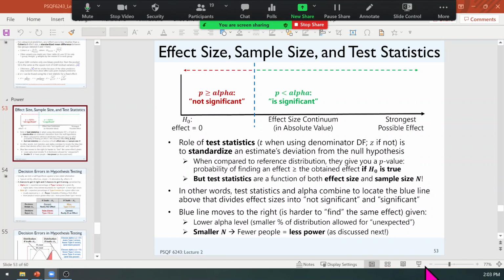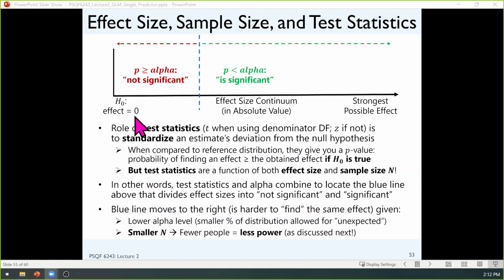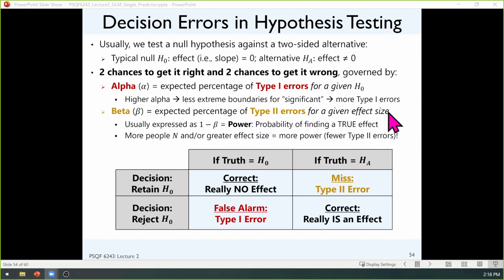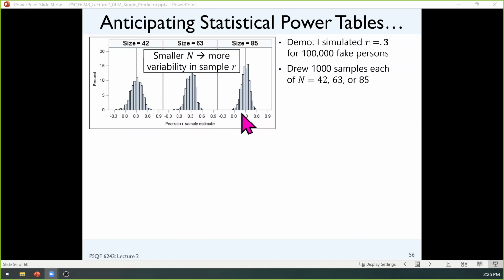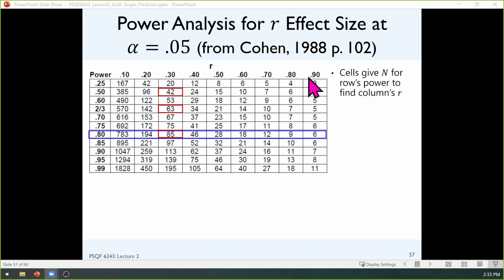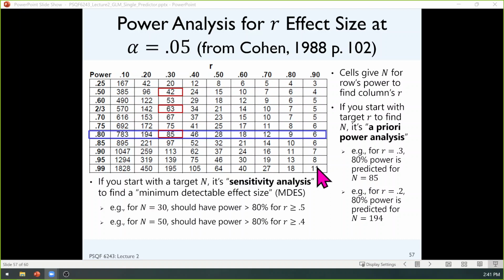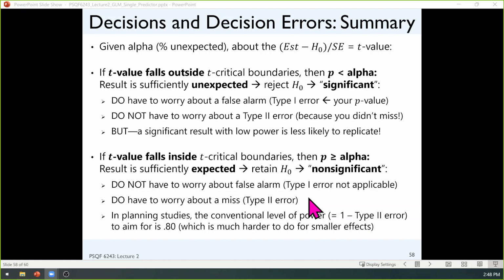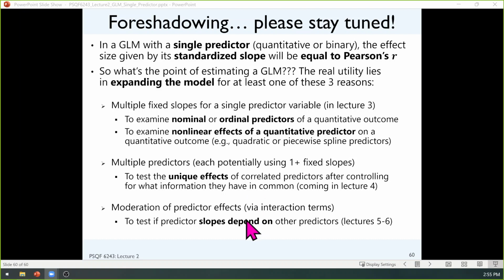PSQF6243_Lecture2_Part8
Lecture 2 slides 48, 52-60